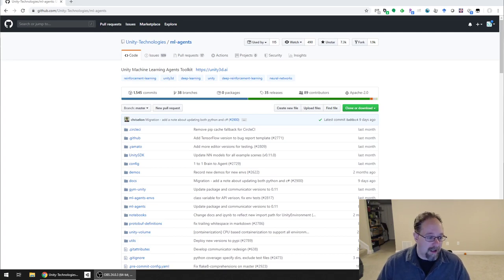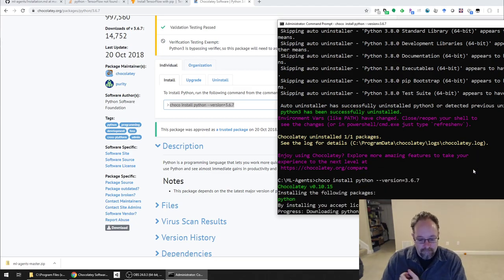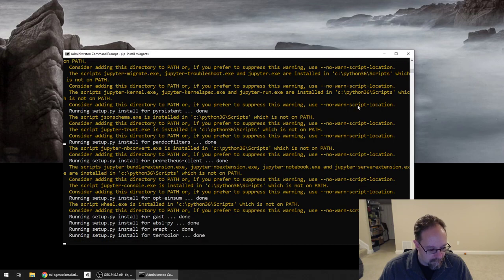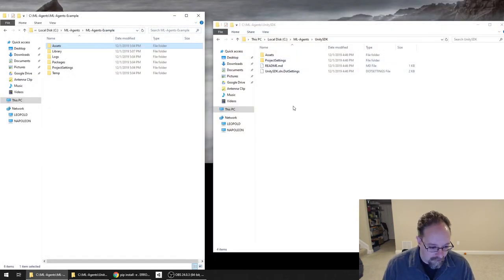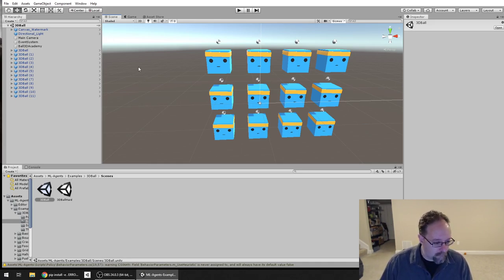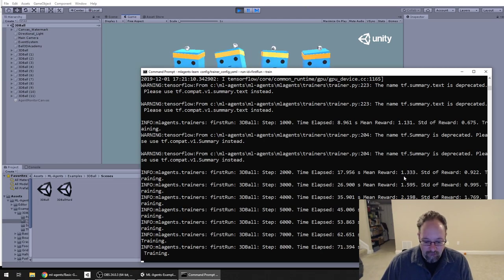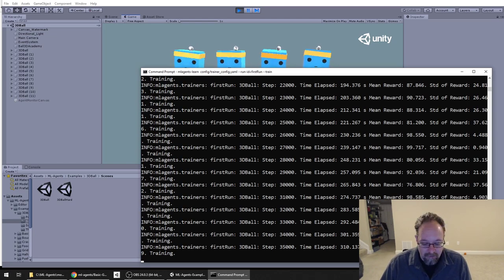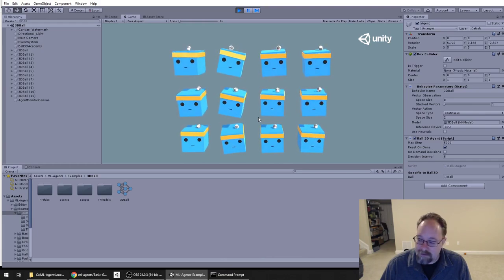Reinforcement learning from scratch part 3: Using Unity ML-Agents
In this video we take the running machine with all the working software, make some tweaks to deal with some compatibility issues I found, and get Unity ML Agents working on their test scene.

First and foremost: Last video I installed the latest Python (3.8), unfortunately, TensorFlow only goes up to Python 3.6 right now, so we have to uninstall that, and replace it with 3.6. From there, we had to update the setup tools (not mentioned in the install guide).

Get rid of Python 3.8
choco uninstall python
(close command window, open a new one)

choco install python --version=3.6.7

Update setup tools
pip3 install -U setuptools

Install python mlagents package
pip3 install mlagents

Once all of that is happy:
cd ml-agents
pip3 install -e ./
cd ..
cd ml-agents-envs
pip3 install -e ./